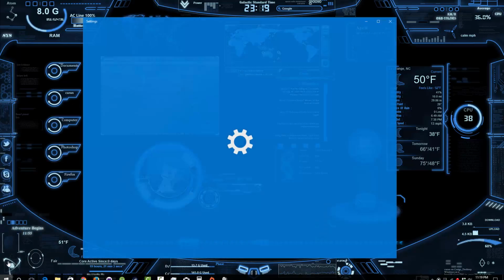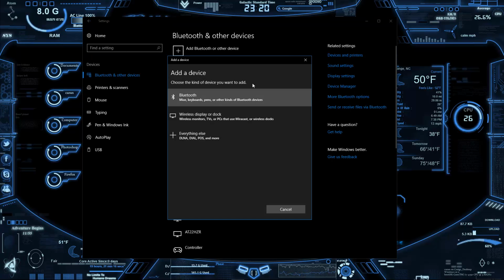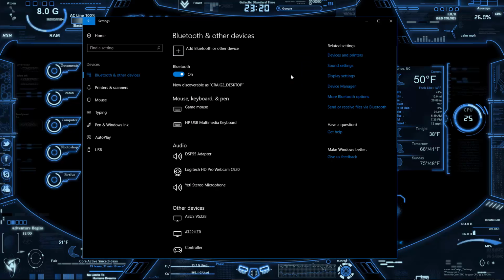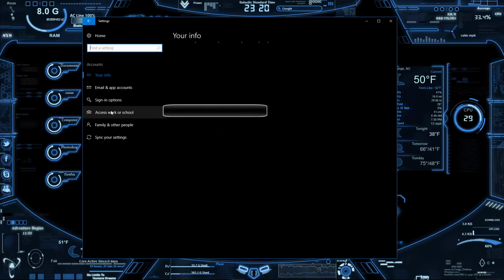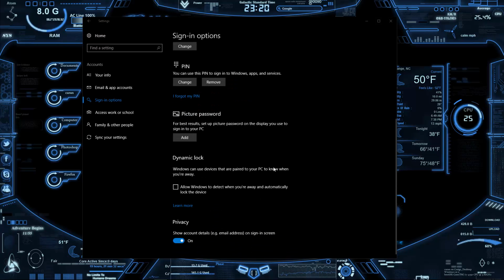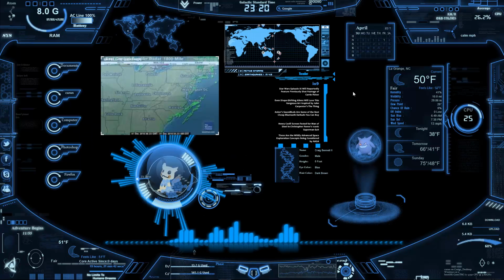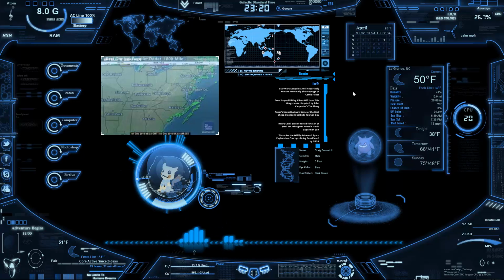Windows 10 Dynamic Bluetooth Lock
In this video I will show you how to work the new Dynamic Lock feature on Windows 10.